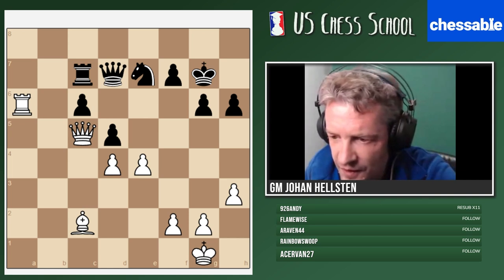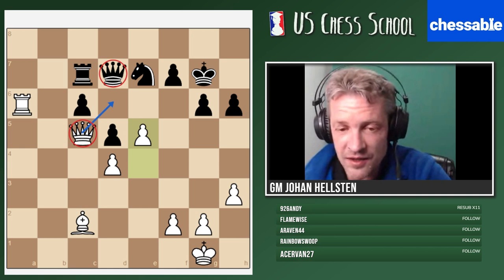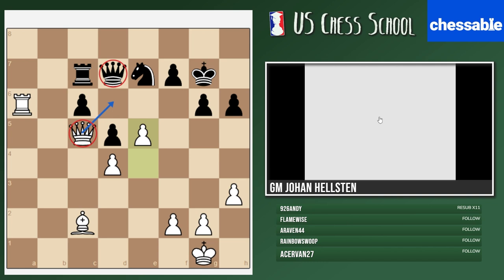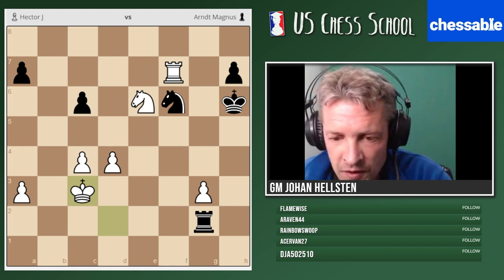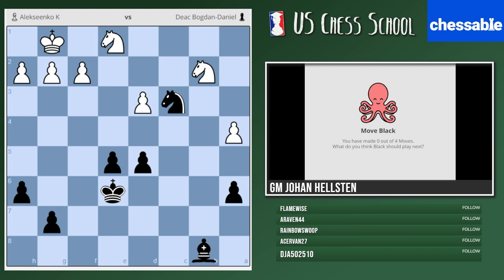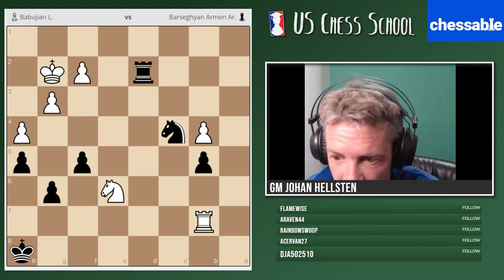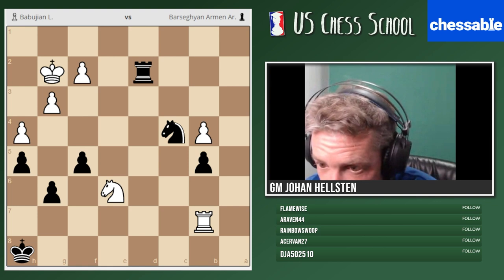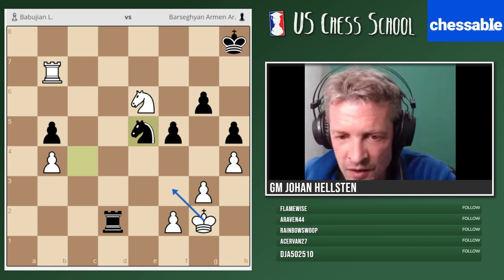GM Johan Hellsten: Active King 2 | U.S. Chess School 5.2.2022